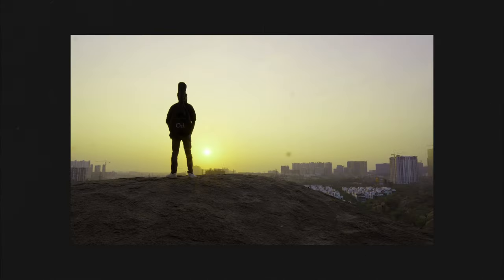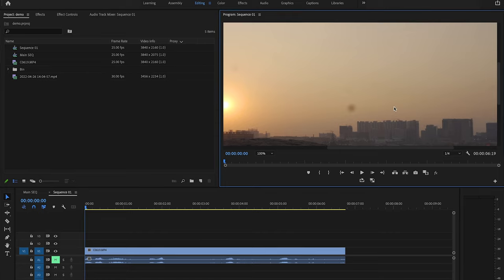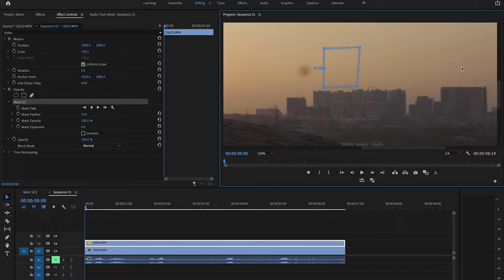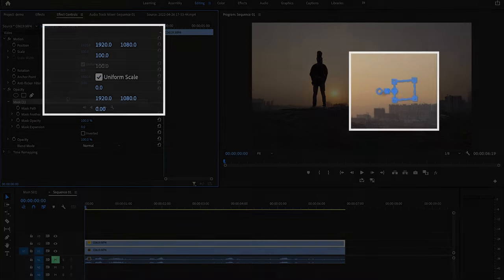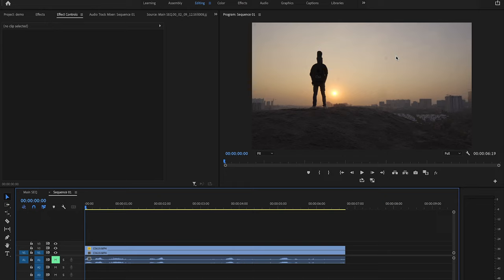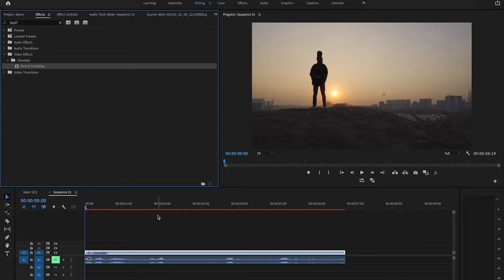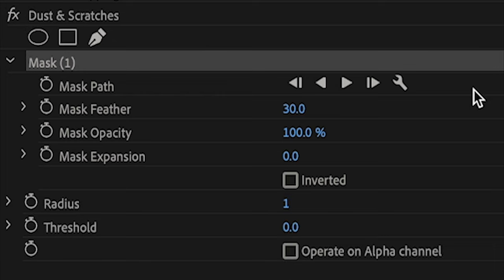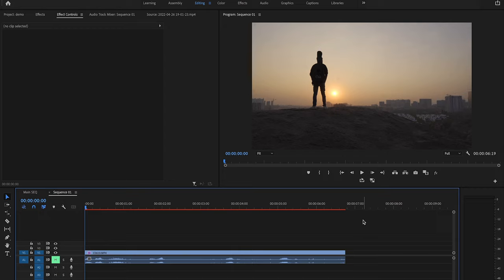Every Filmmaker Must Know This EDITING HACK!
Learn 2 methods to easily remove any kind of dust/sensor spots using ONLY Premiere Pro.